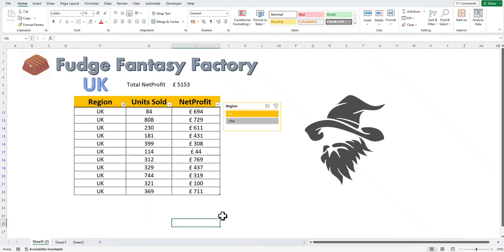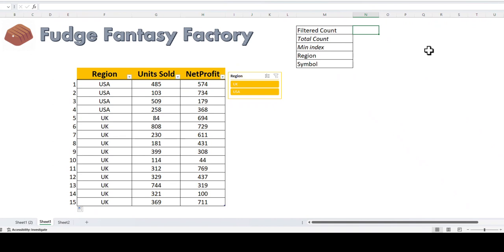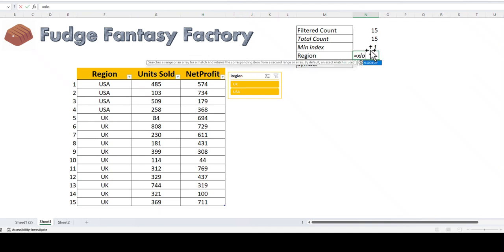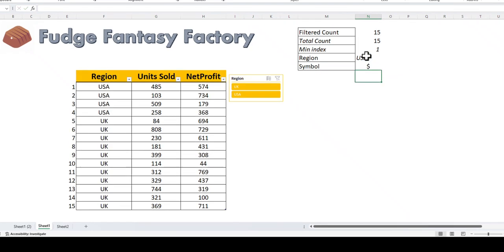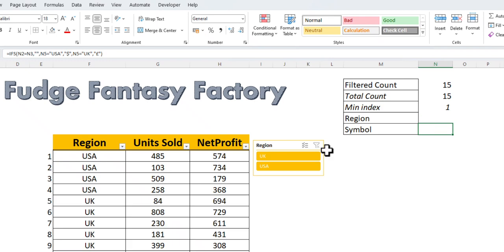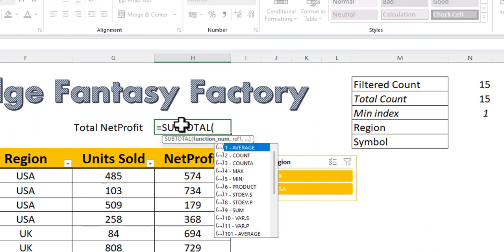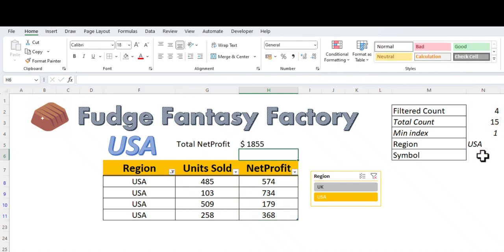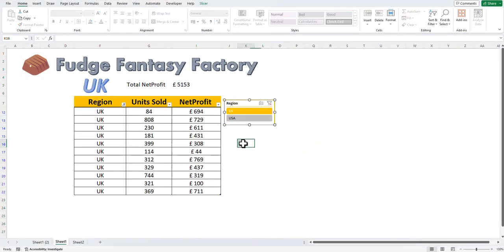How to Create Automatic Dynamic Labels and Column Headers In MS Excel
Excel Demystified: Mastering Dynamic Labels and Column Headers!
In this comprehensive tutorial, learn step-by-step how to create dynamic labels and column headers in Excel. Unlock the power of dynamic data presentation and organization as we dive into techniques that streamline your spreadsheets. From simple setups to advanced strategies, this video empowers you to elevate your Excel game. Join us on this journey to unravel the secrets behind dynamic labels and column headers